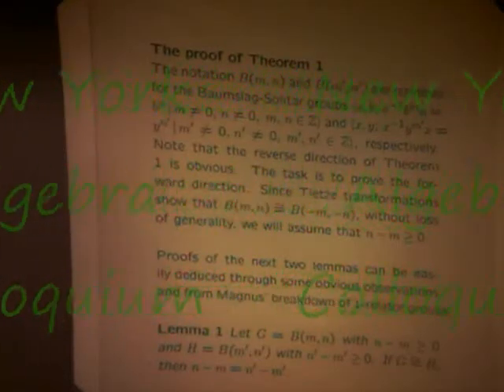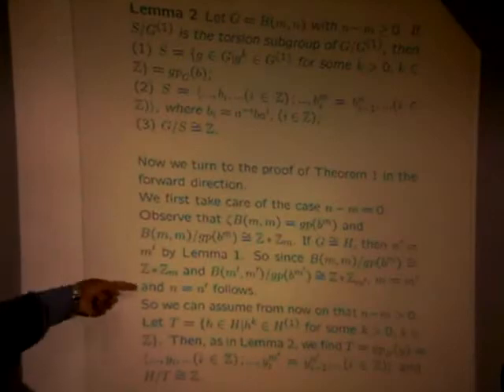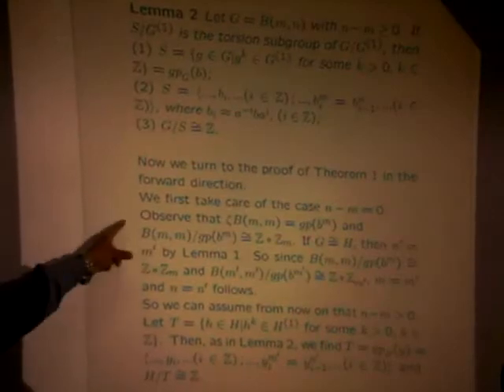Isomorphism Problem of Baumslag Solitar Groups Part 2 of 4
Dr. Anthony Clement of Brooklyn College discuses the isomorphism problem of
Baumslag Solitar Groups.

New York City Algebra Colloquium